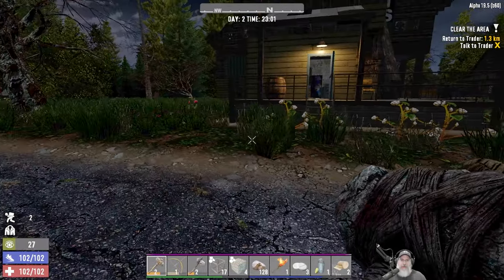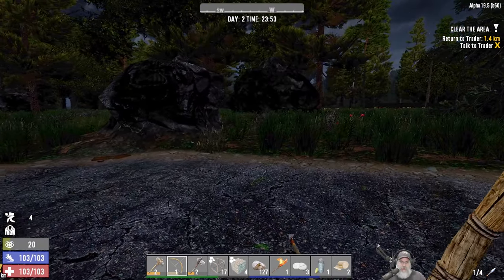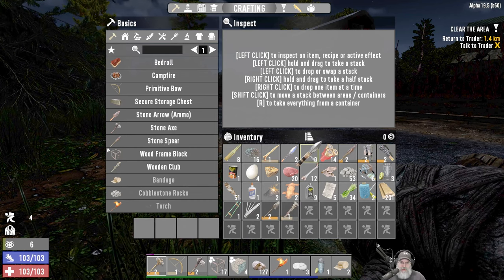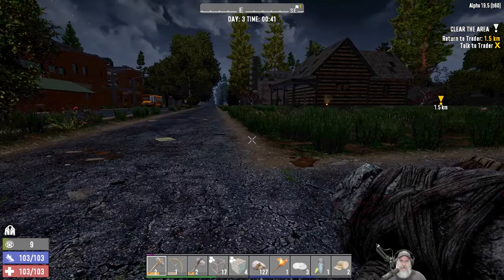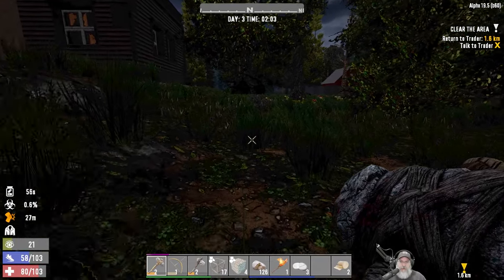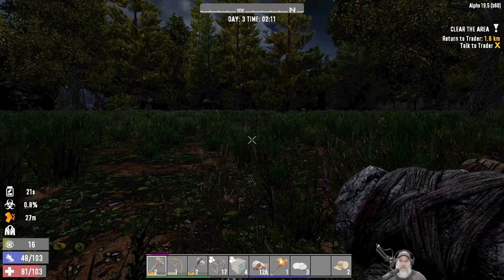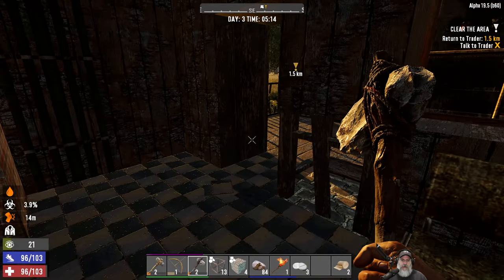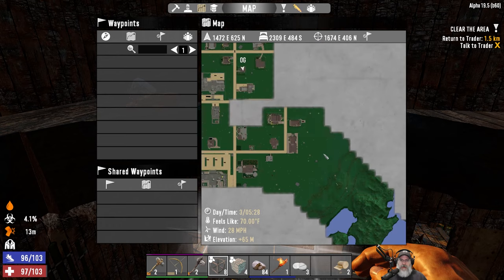How to Play 7 Days to Die on Insane Nightmare | E4